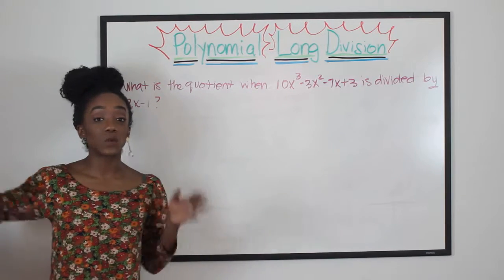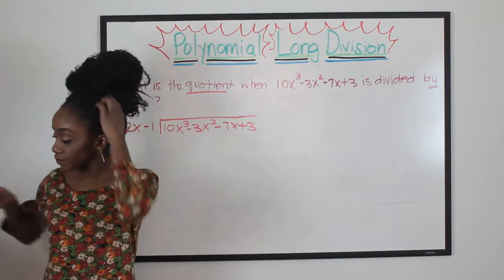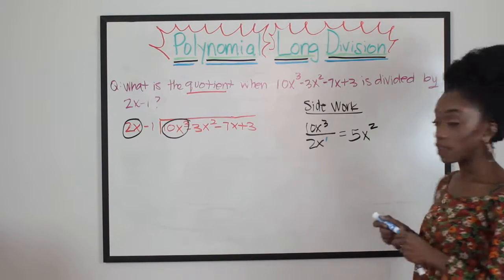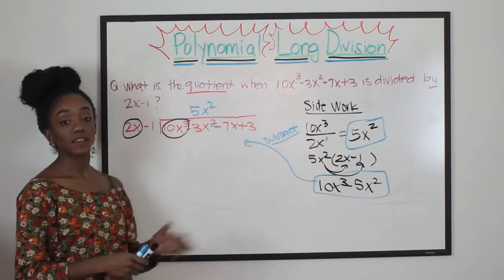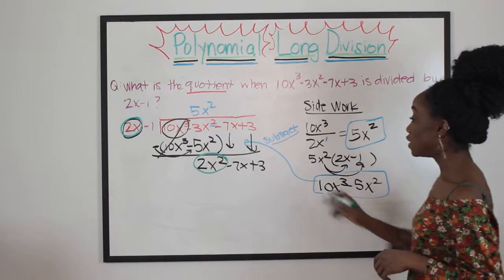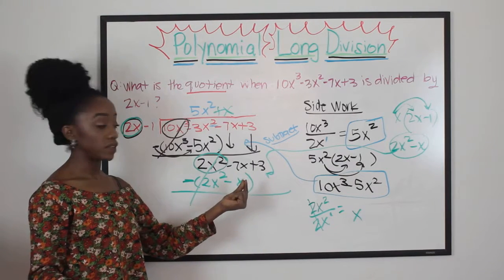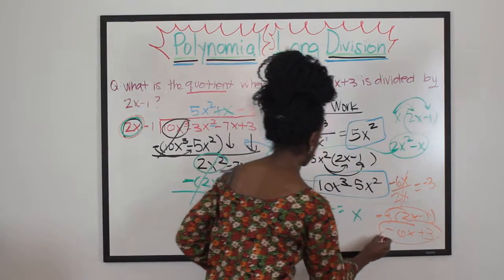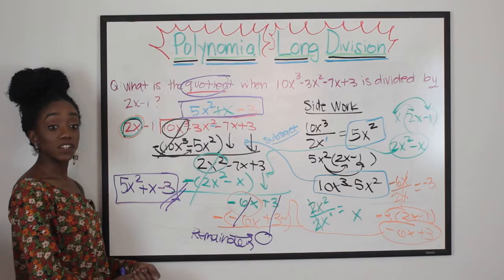Polynomial Long DIvision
Learn how to divide polynomials using polynomial long division!!

In this video, I show you step by step how we divide polynomials using long division. You can see that this process is almost identical to the procedure that we use to divide integers.

I show all of the "side work" on the side so that you can see exactly where the results are coming from and the thought process that is happening each time.

I hope this helps you all when you are taking your common core exams! Best of luck!